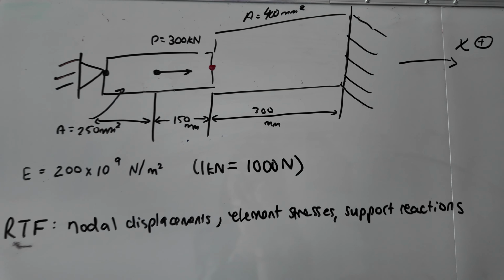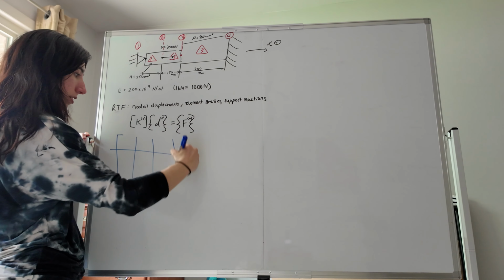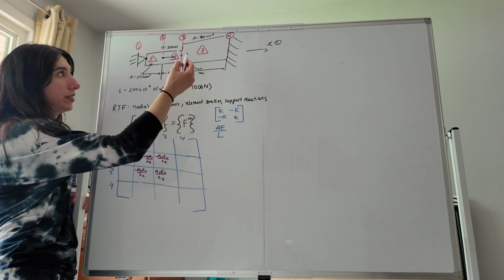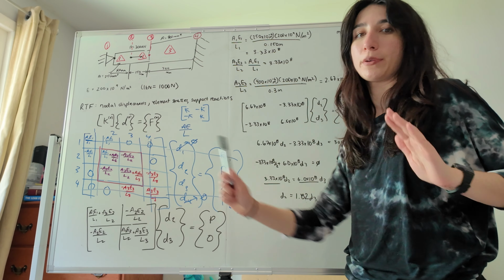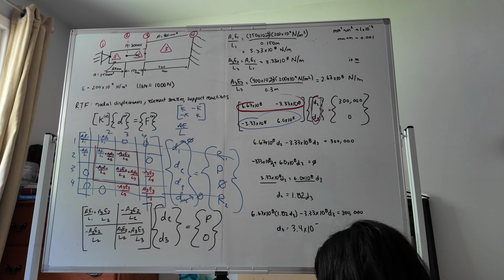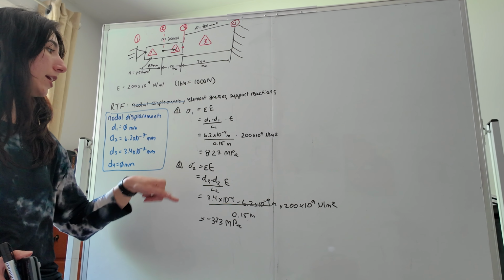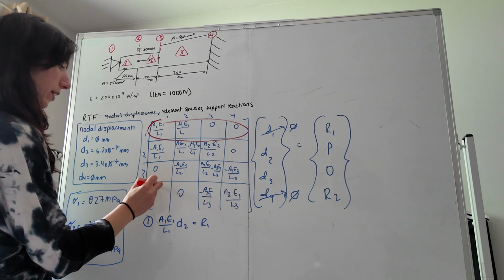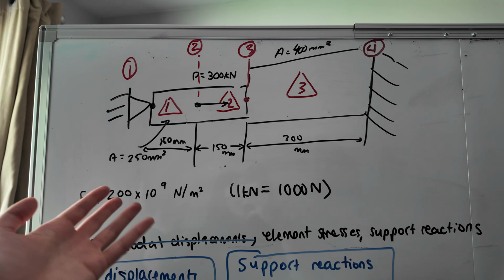Intro to FEA - BARS: Nodal Displacements, Element Stress & Reaction Forces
In this video you will learn how to solve a simple Intro to FEA bar problem, finding nodal displacements, element stresses and reaction forces for a 2 bar, step up configuration, where we assume the system is fixed at both ends.